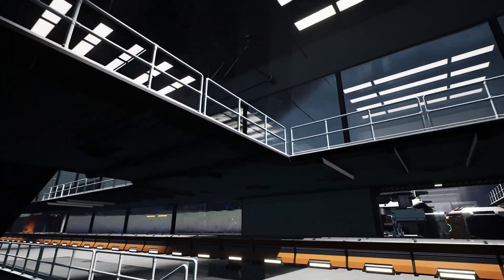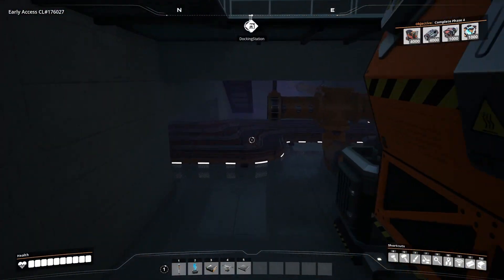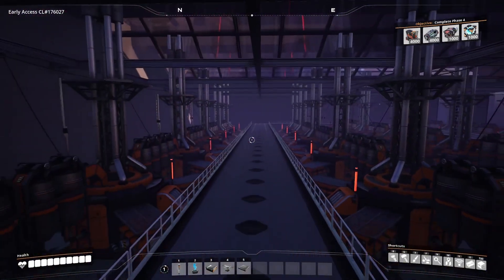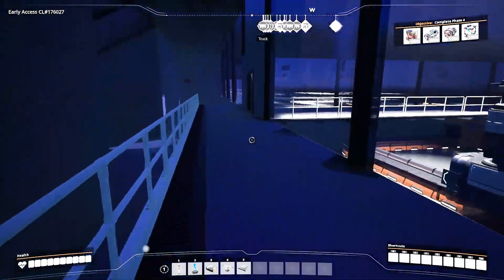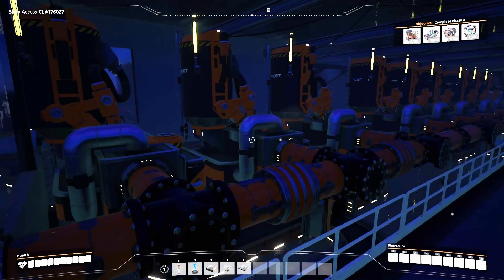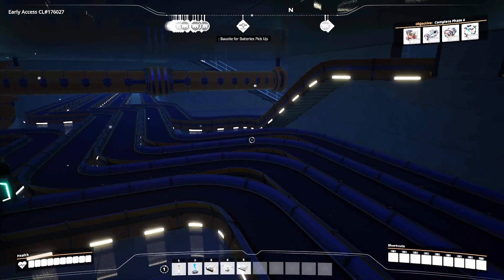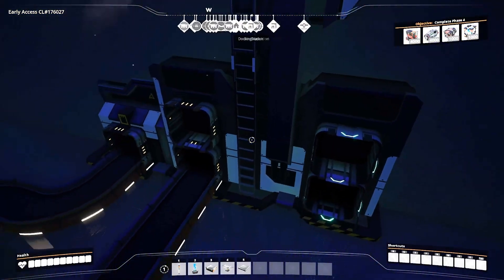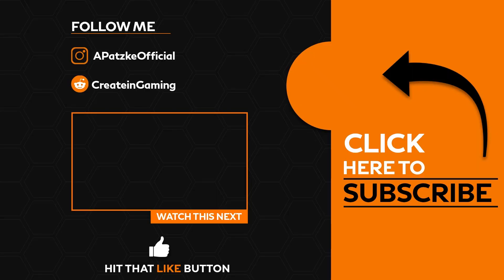Modern Satisfactory Fuel Factory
Today we look at a modern fuel factory in satisfactory update 5!

It recommends the channel to others, and helps us grow which allows us to make more content for you. Thank you to everyone for your support! Follow my pages below for more ways to see content and sneak peaks

This channel is all about the creativity side of gaming. I personally love building games. That can range from a Survival game like 7 Days to Die, all the way to games like Satisfactory where the only focus is Building.